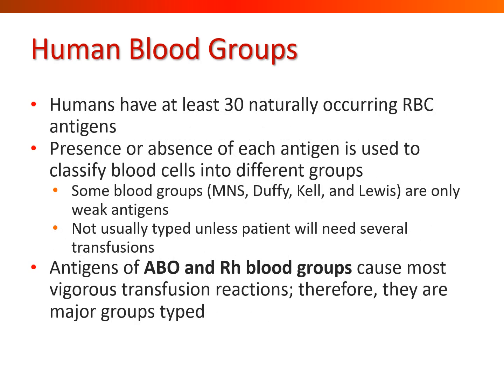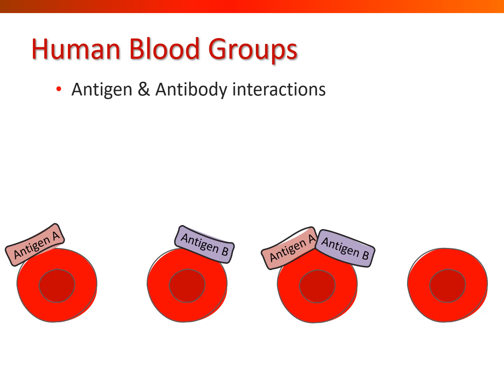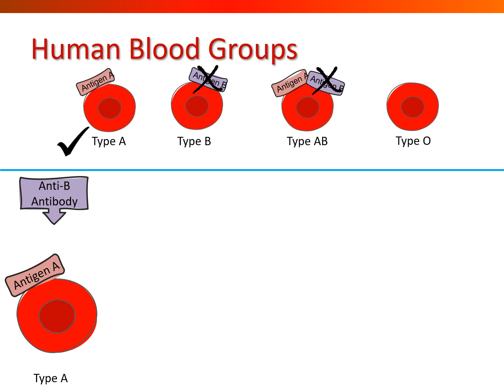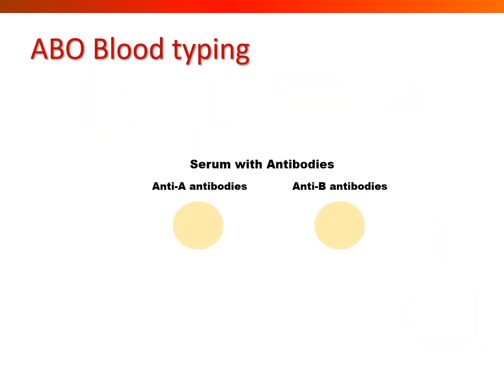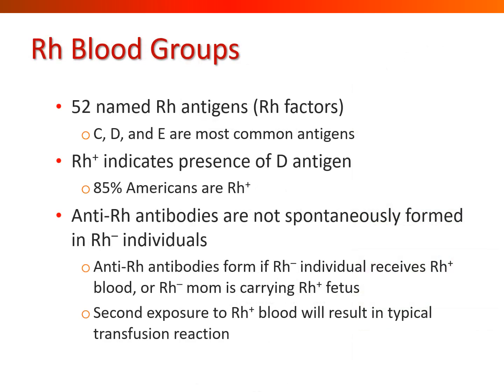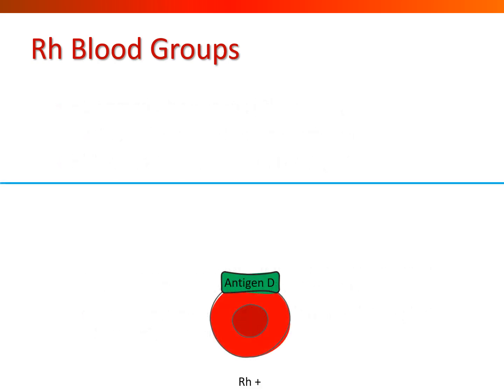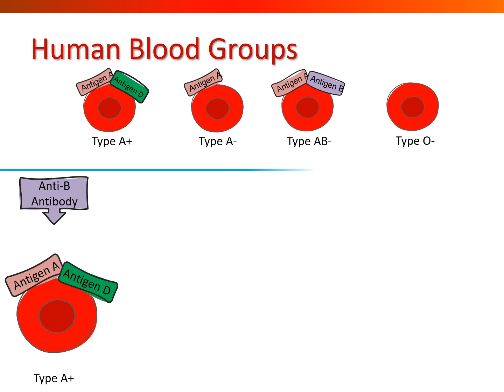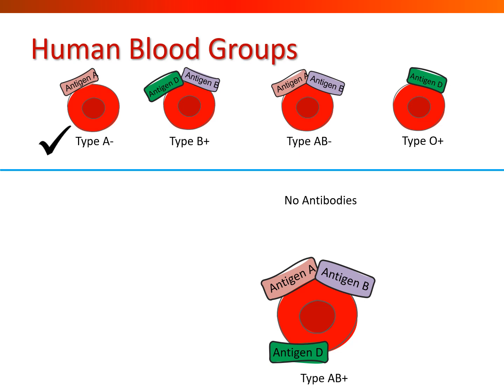BIO 1300 Module 2 - Mini Lecture - ABO and Rh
This mini lecture explains:
- what is ABO blood typing,
- what is Rh typing,
- why blood typing is important, and
- how blood typing is done.